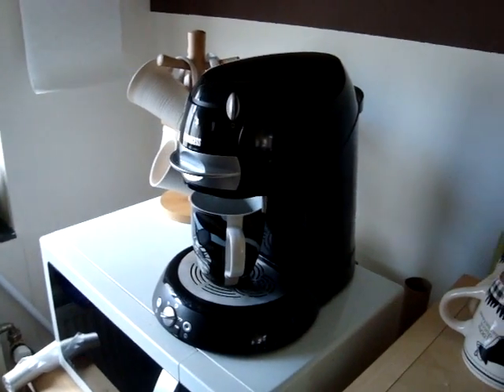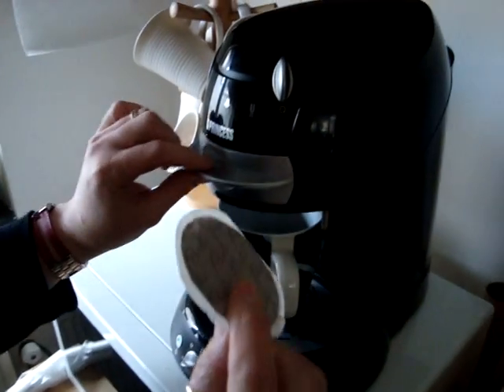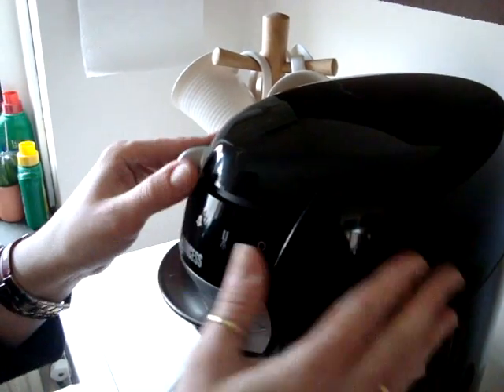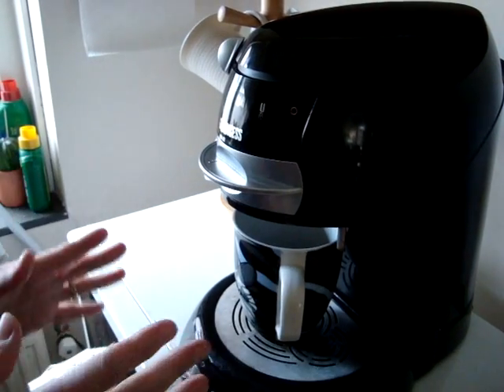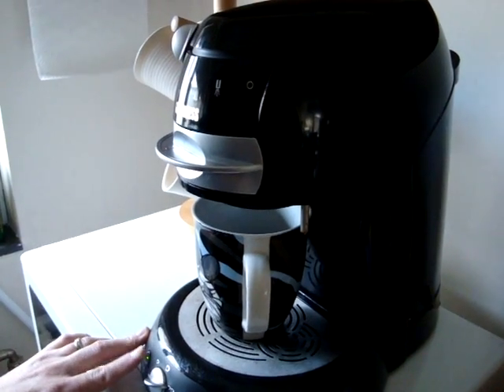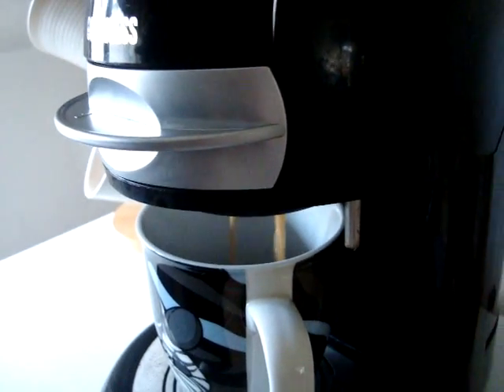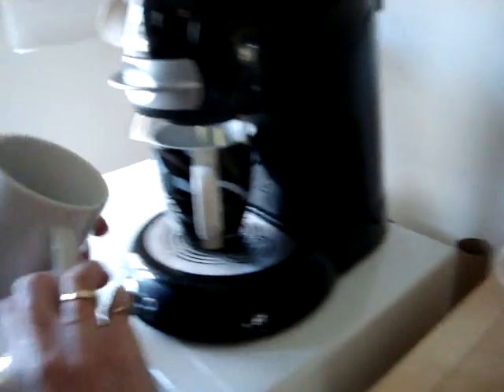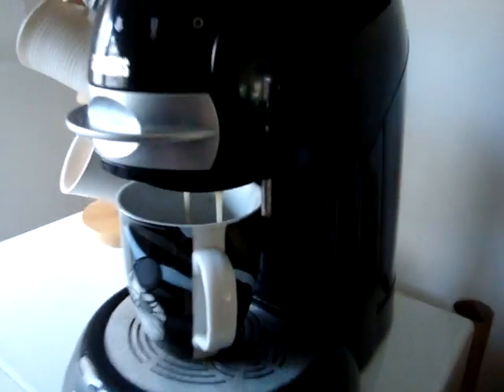Princess coffee maker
Coffee maker that makes individual cups of coffee for home use.
Come see my blog about a Canadian living in the Netherlands